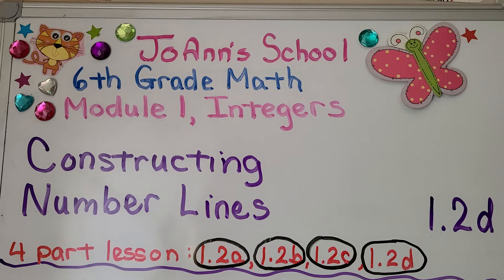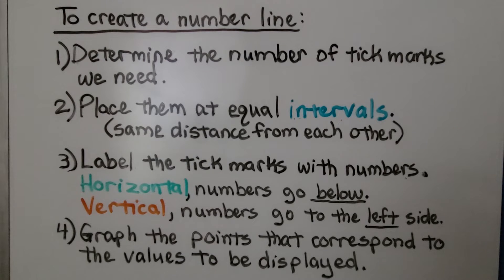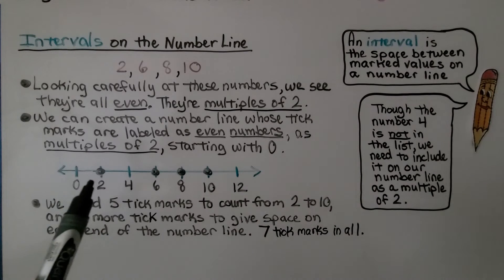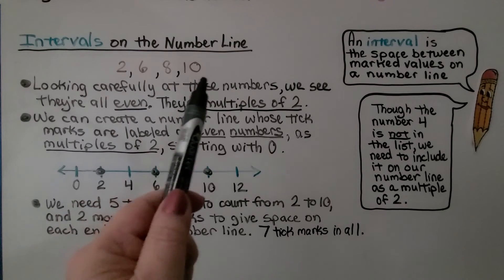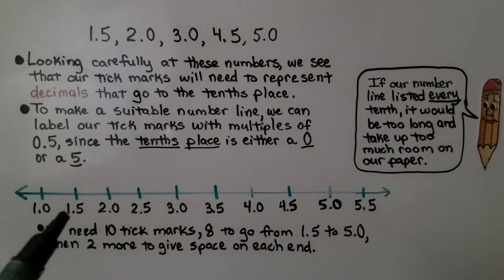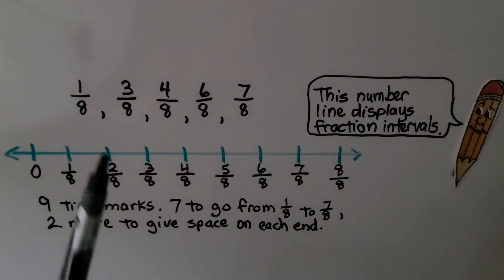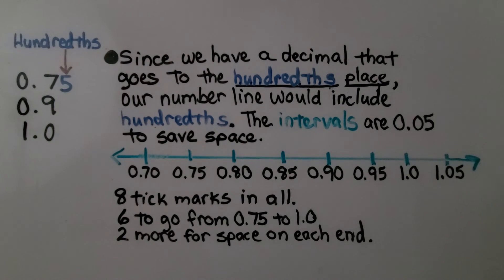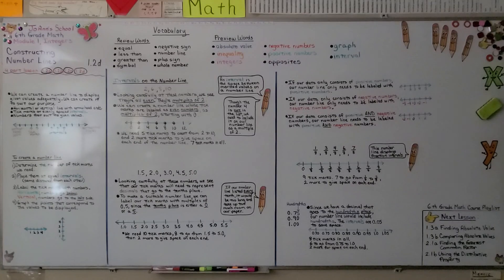6th Grade Math 1.2d, Constructing Number Lines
We can create a number line to display given values adequately. We can create it to suit our purpose. We need a horizontal or vertical line with arrowhead ends, tick marks at evenly spaced intervals, and numbers that suit the given values. We determine the number of ticks marks we need. We place them at equal intervals, the same distance from each other. We label the tick marks with numbers below a horizontal number line, and to the left of a vertical number line. Finally, we graph the points that correspond to the values to be displayed. We learn how to choose numbers that will suit the given values for our number line.

Textbook to use:
 Language: : English
 Paperback : 632 pages
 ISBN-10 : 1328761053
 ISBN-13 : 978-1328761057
 Item Weight : 3.26 pounds
 Dimensions : 8.5 x 1.4 x 10.8 inches